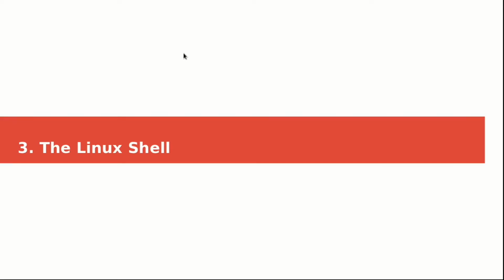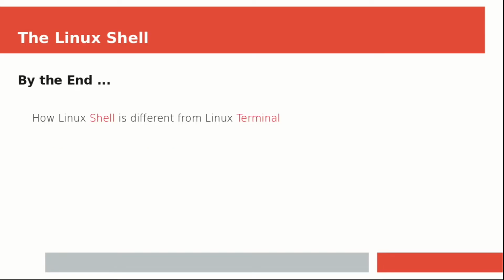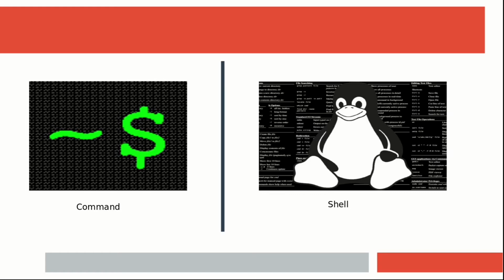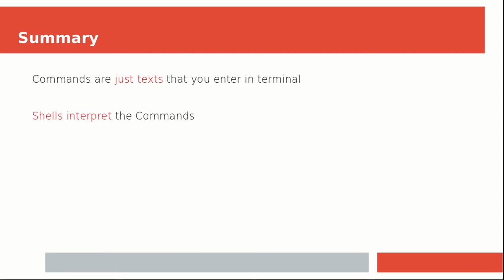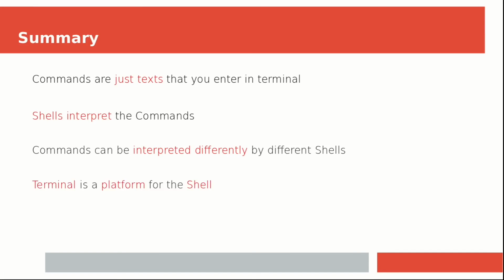What is the Linux Shell ?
Understanding the core concept of a Shell in Linux. From this video, you will learn the most basic concept of Linux Shell and start building a foundation for your learning journey of Linux